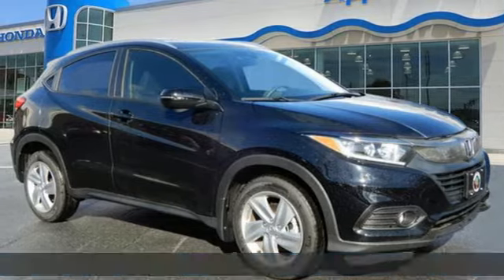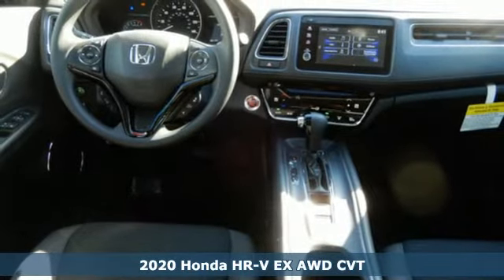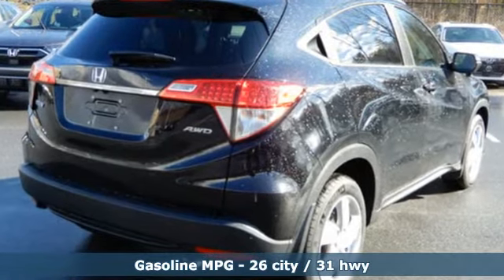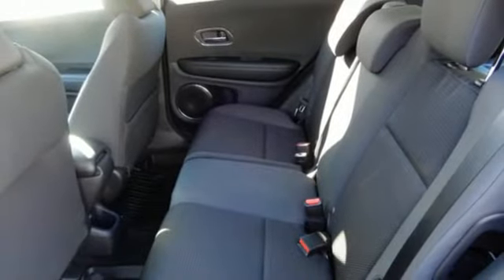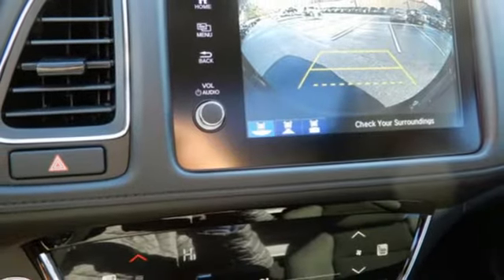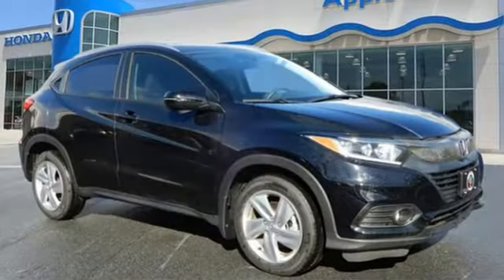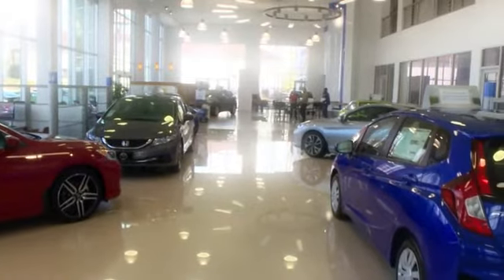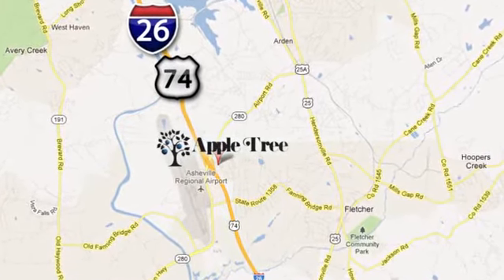New 2020 Honda HR-V Fletcher Asheville, NC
Year: 2020
Make: Honda
Model: HR-V
Trim: EX
Engine: 1.8l Not Specified Not Specified
Transmission: AWD CVT
Interior: Blk
Stock #: H20107
VIN: 3CZRU6H59LM701825

Address:
195 Underwood Road